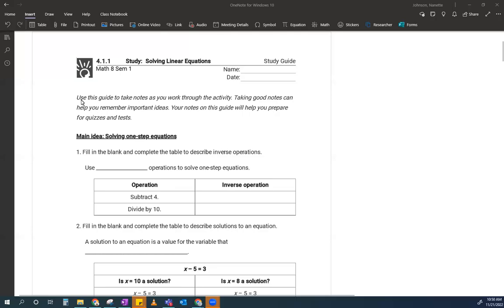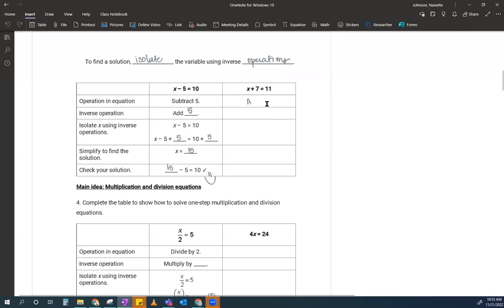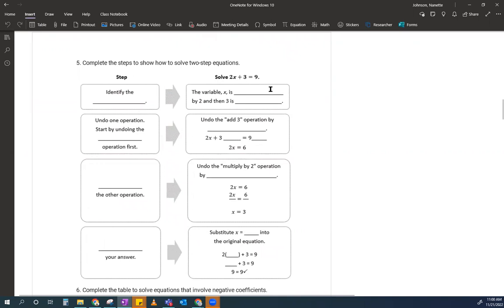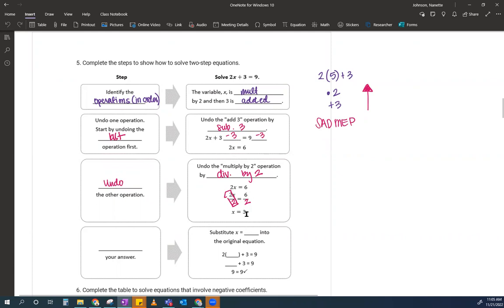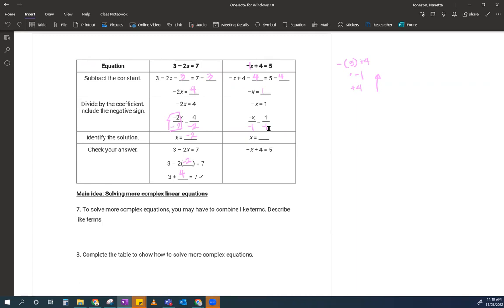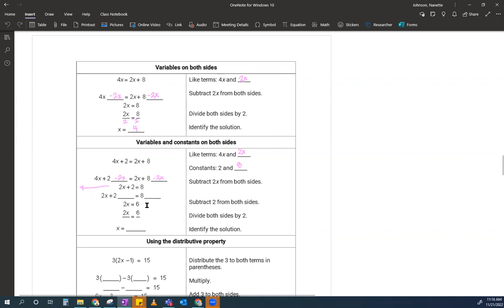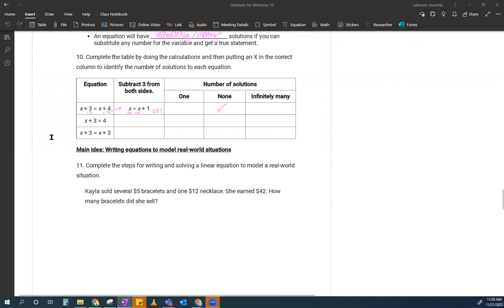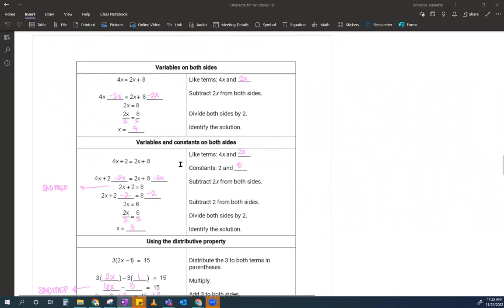Solving Linear Equations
Lesson based on APEX Math 8 Semester 4.1

APEX.com

Review methods for solving linear equations. Solve equations, including ones with variables on both sides. Determine whether an equation has 0, 1, or infinitely many solutions.